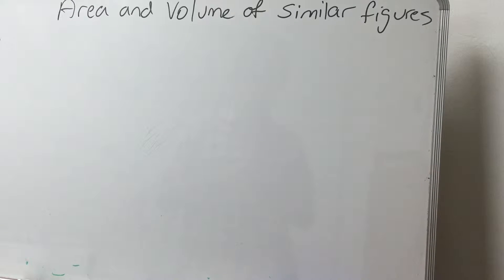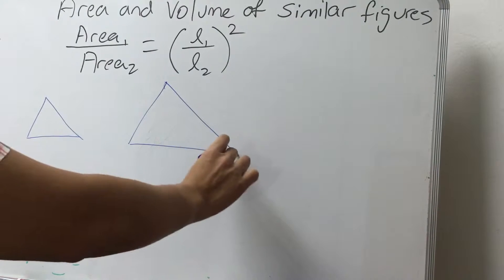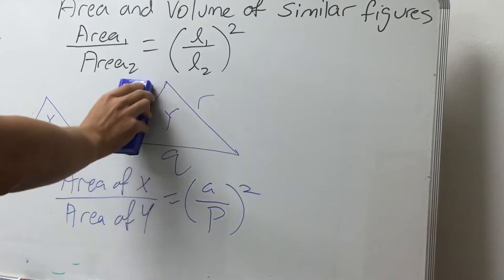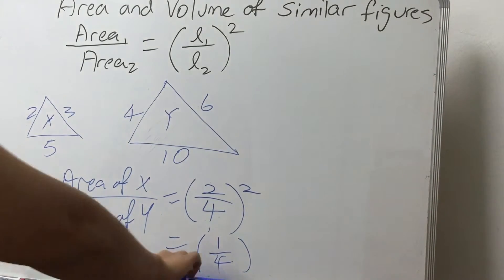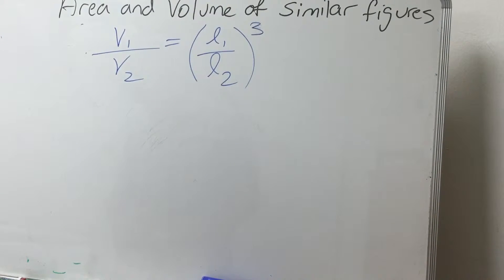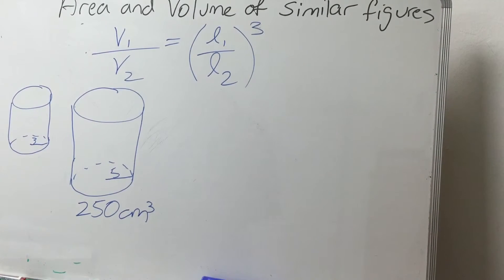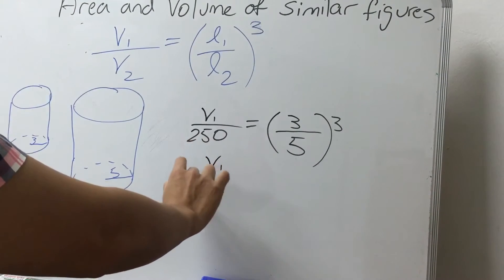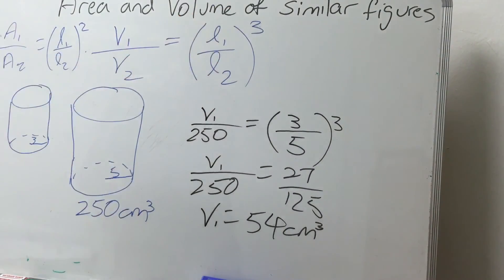Area and volume of similar figures(asterie tuition)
Summary for e maths area and volume of similar figures